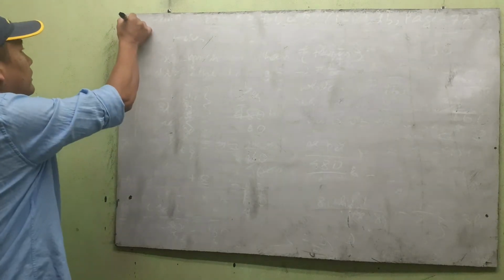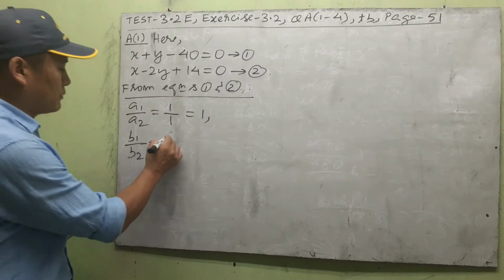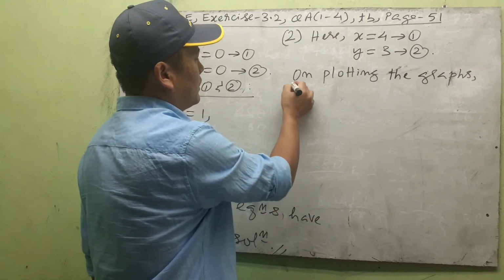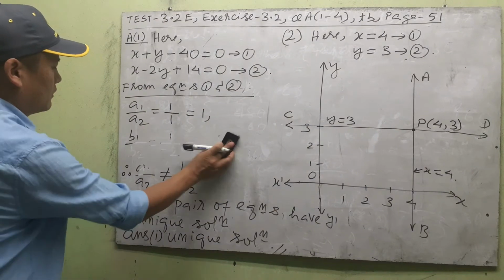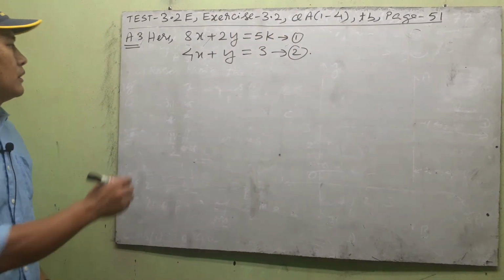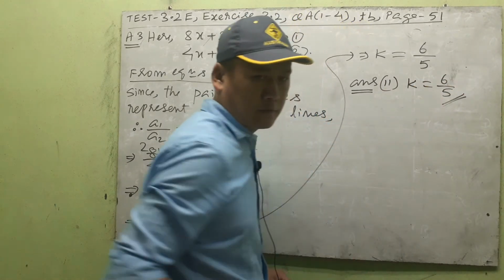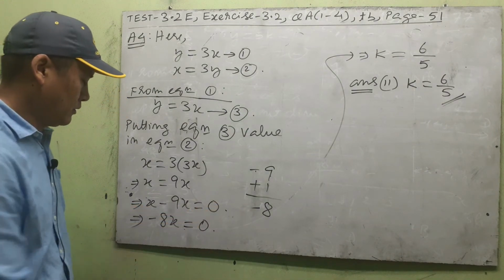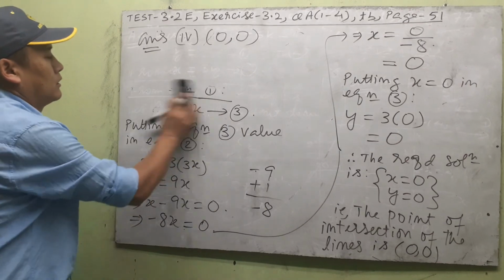Class-10, Maths, Ch-3, Video-21, Test-3.2E, Exercise-3.2, QA(1-4), tb, page-51.